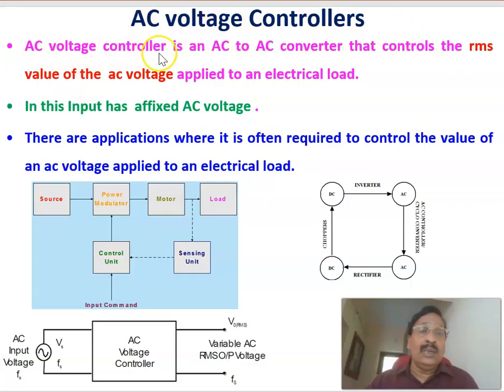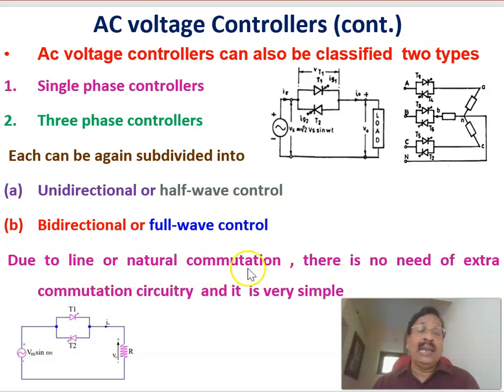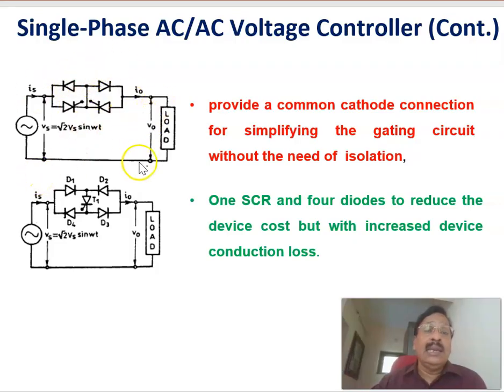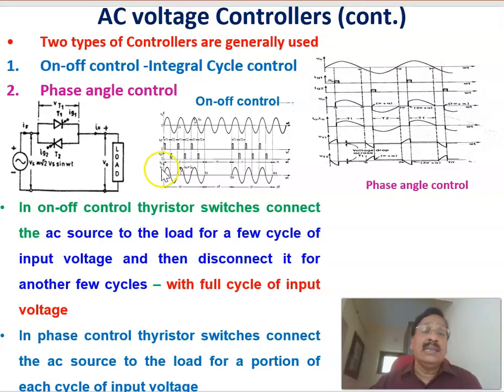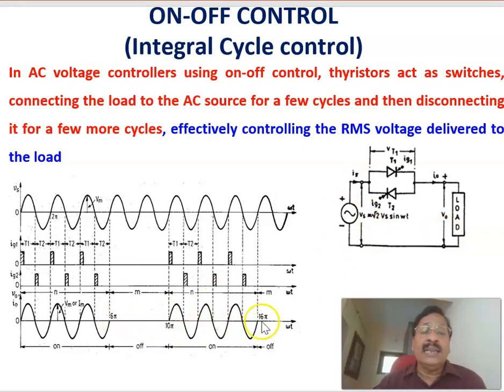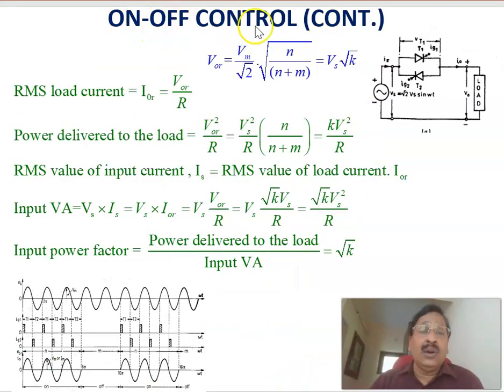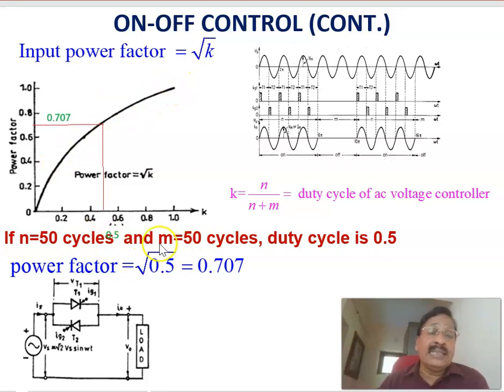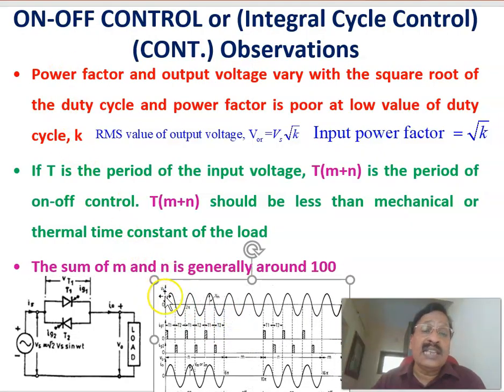Integral cycle control of AC voltage controller